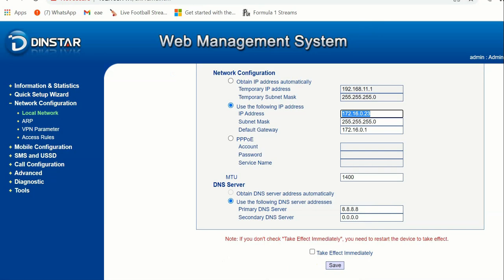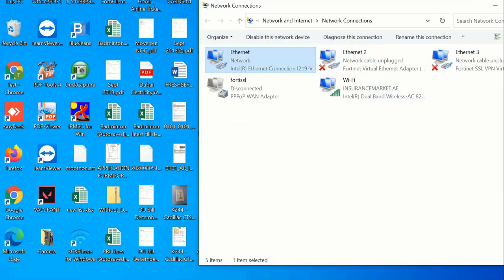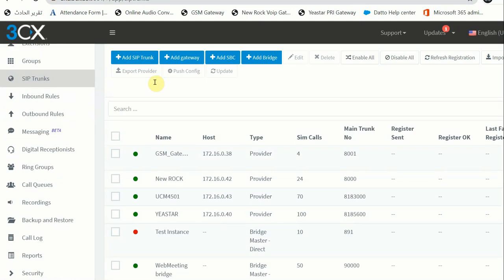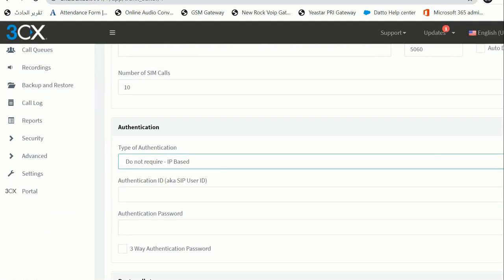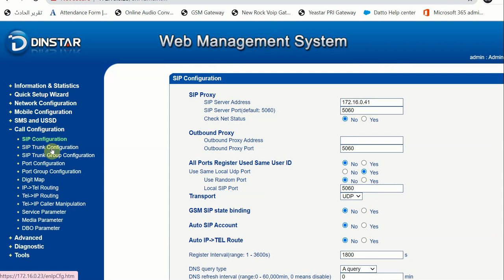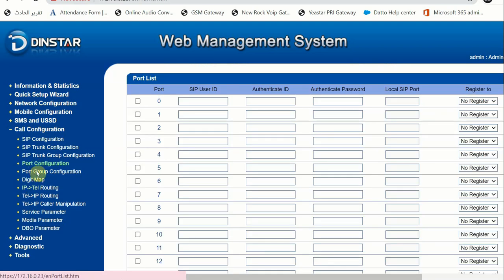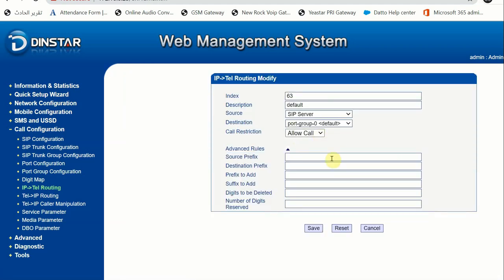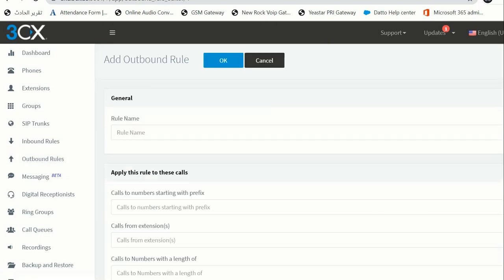3CX - DINSTAR GSM Configuration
In this video tutorial we will learn to configure DINSTAR Gateway using 3CX PBX